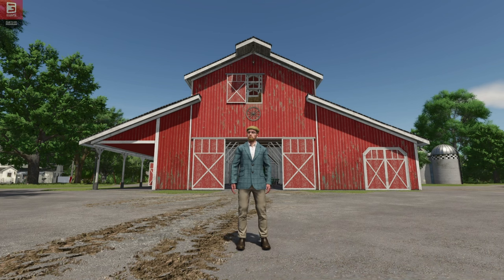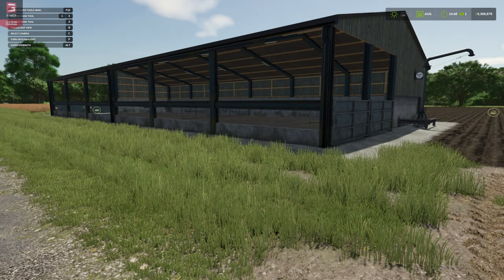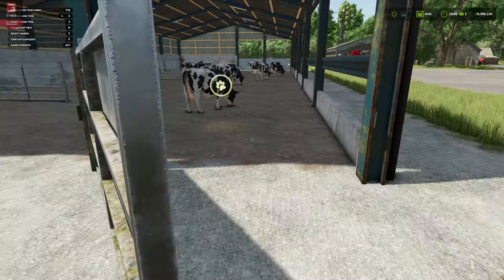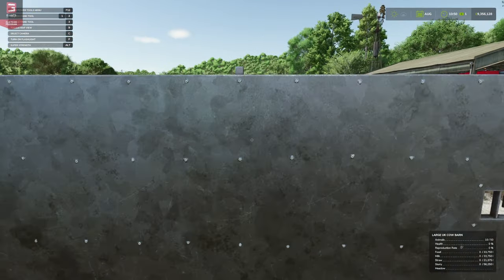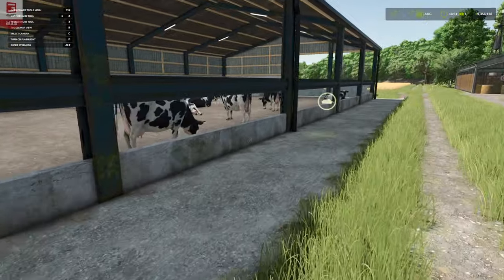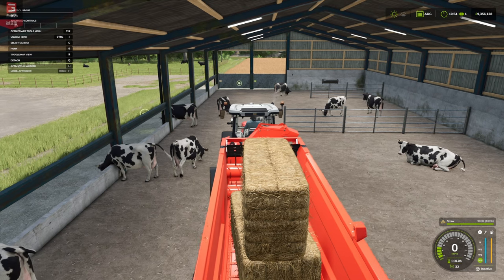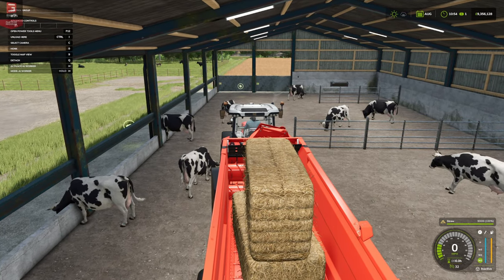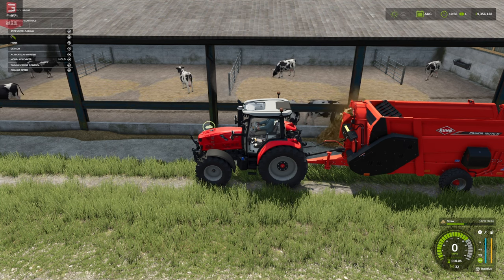LARGE UK COW BARN by MSModding | Farming Simulator 25 | FS 25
LARGE UK COW BARN by MSModding

MrFarquar Merch!!
SOCIALS
PC Specifications:
OS : Windows 11
CPU : i9 10900X
GPU : ZOTAC GAMING GeForce RTX 3080 Ti Trinity 12gb
Memory : Corsair 32gb DDR4 3600mhz (x2 16gb)
Motherboard : ASUS ROG STRIX X299-E Gaming II
CPU Cooling : PCS FrostFlow 240 Series ARGB High Performance Liquid Cooling
Storage : 512gb Intel 670p M.2 SSD, 2TB SSD, 4TB HHD.